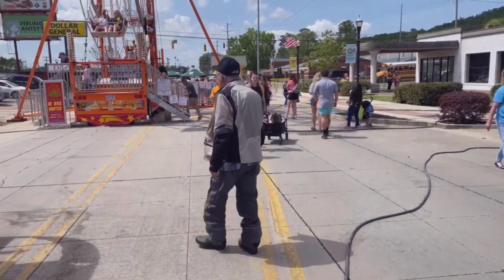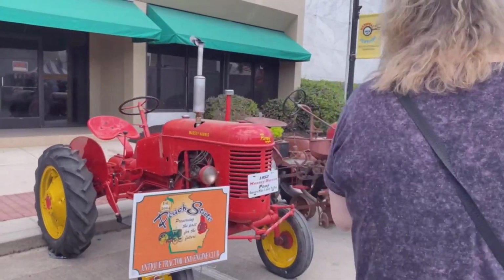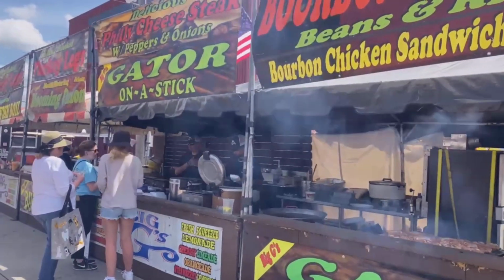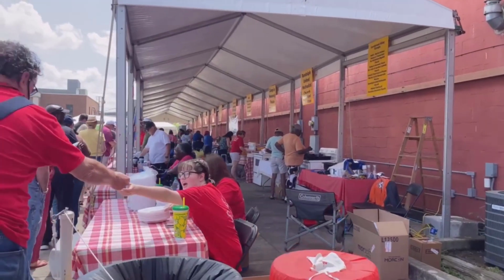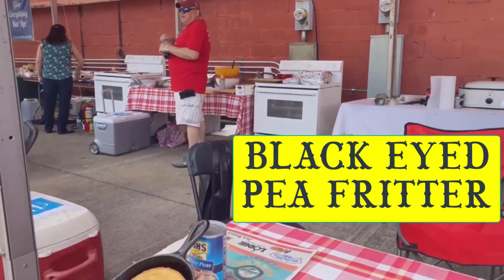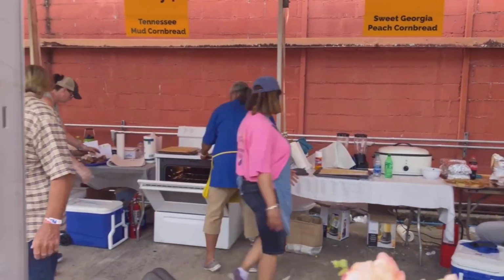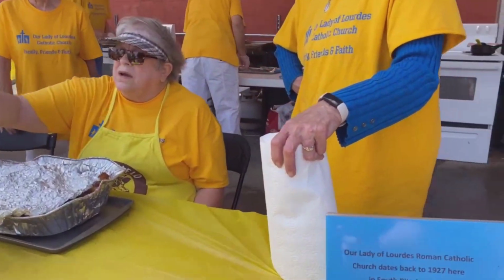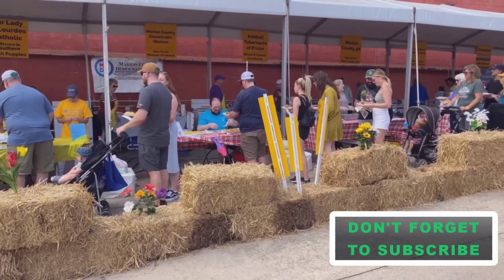National Cornbread Festival And The Cornbread Alley Tour!!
In this video, Mr. Cast Iron shares the 2022 Lodge National Cornbread Festival and Cornbread Alley in South Pittsburg, Tennessee.

This festival is a community effort hosted by Lodge Cast Iron and Martha White, who provides the cornmeal mix for these prize winning recipes.

Some of these range from a simple cornbread recipe to everything in between.

We sure enjoyed our time there and I hope we can come back in 2023!

***Get a 30 Days (FREE) Trial Of Audible and One Free Book Of Your Choice!!

***SUGGESTED YOUTUBE VIDEO COURSES AND CHANNEL TOOLS***

***Design Like A Pro With Canva Graphics and Thumbnail Creator